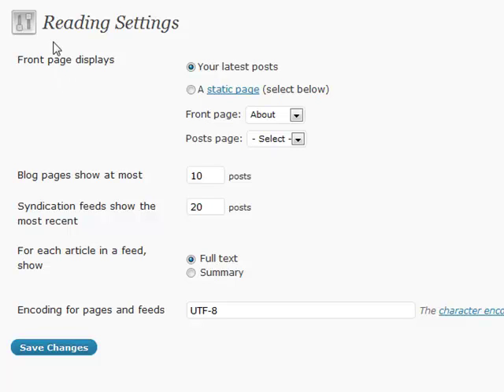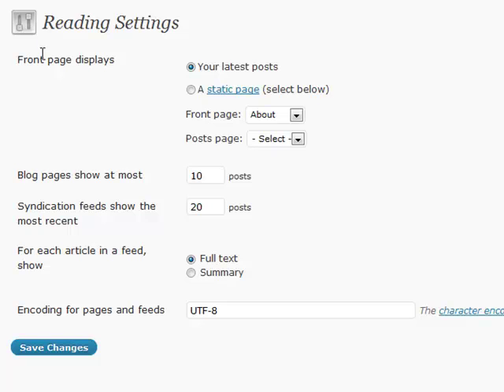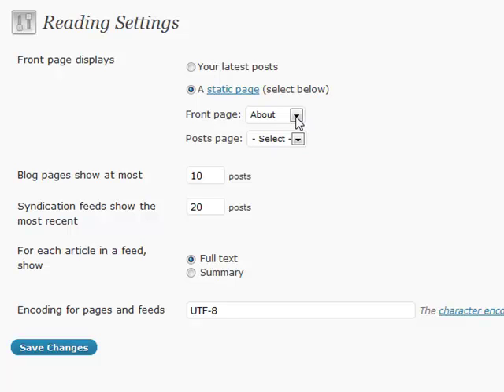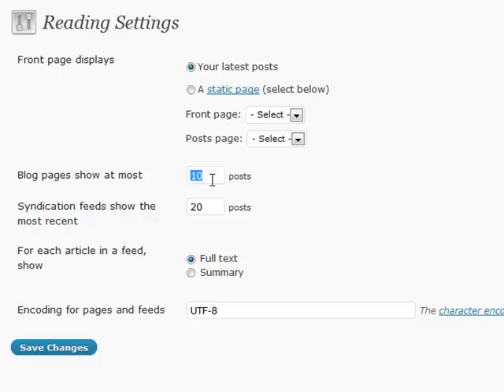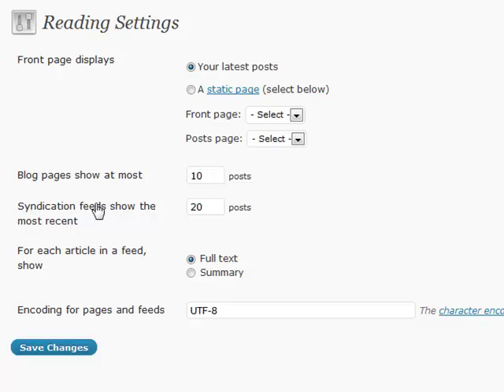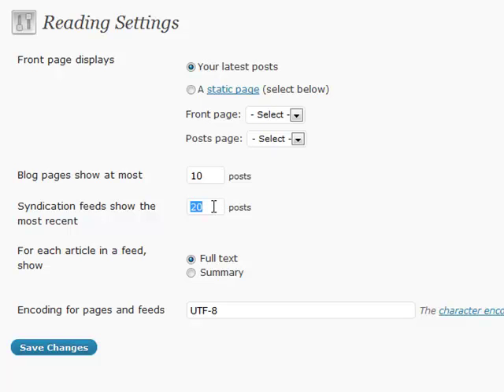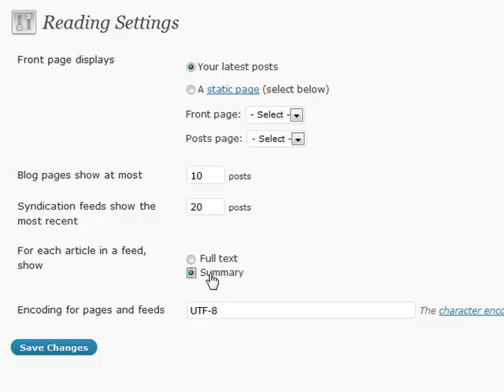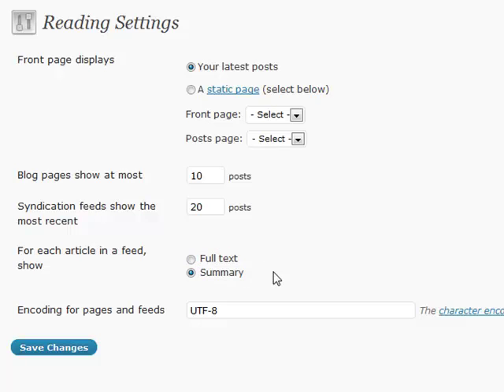Blogging with Wordpress: How To Change Reading Settings